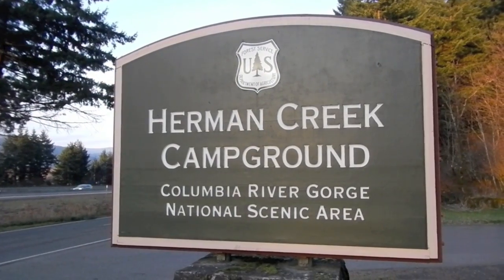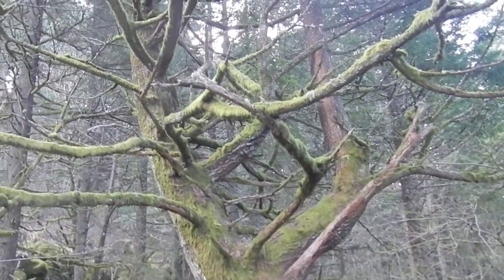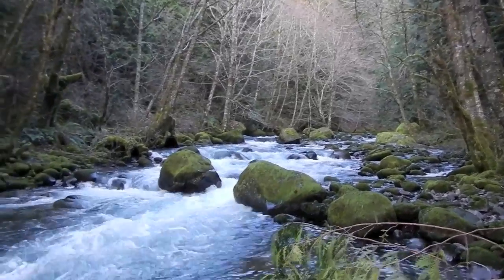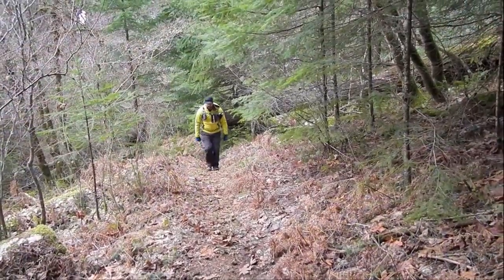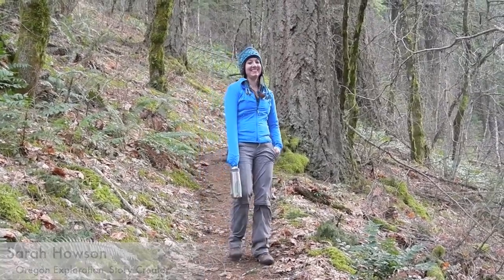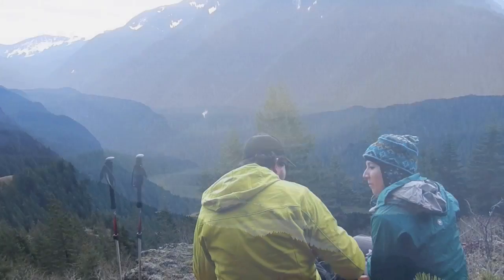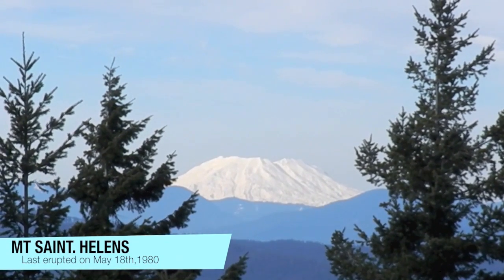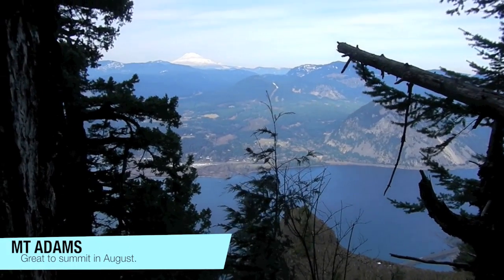Hiking Oregon Trails " Herman Creek" Detailed Hiking Review (Episode 4)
This is our fourth episode to Hiking Oregon Trails.  In these videos we explore and review the many wonderful hiking and snowshoeing trails within Oregon.  Hopefully these videos inspire you to go out and explore the Oregon outdoors, and create your own second story.